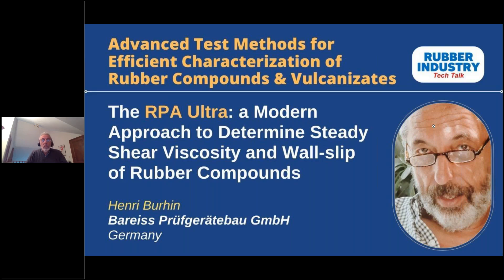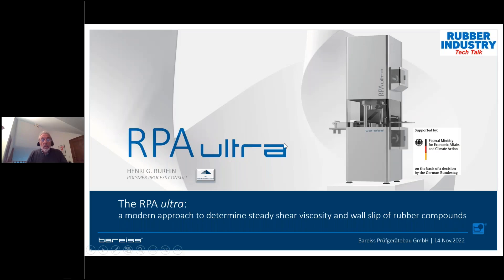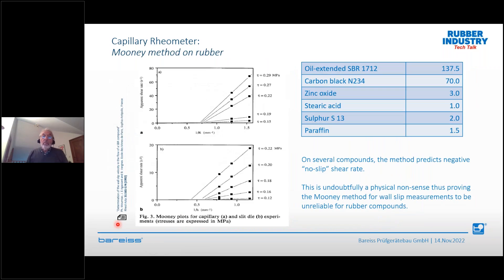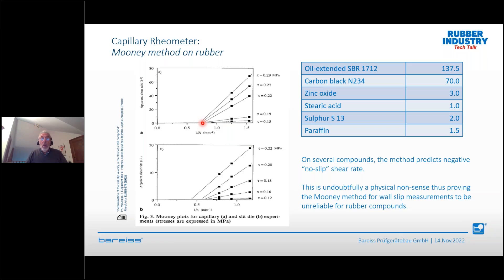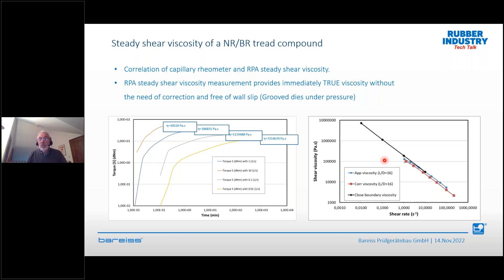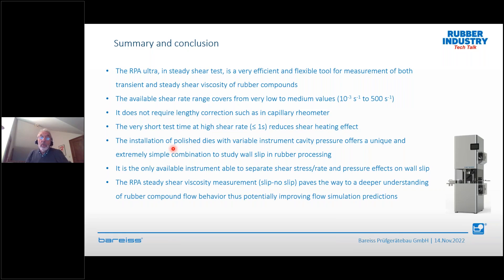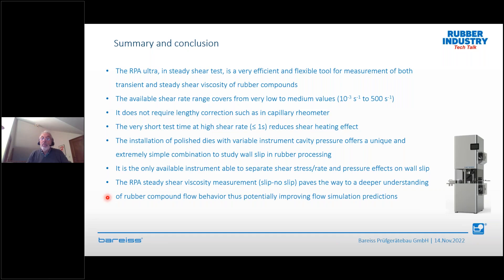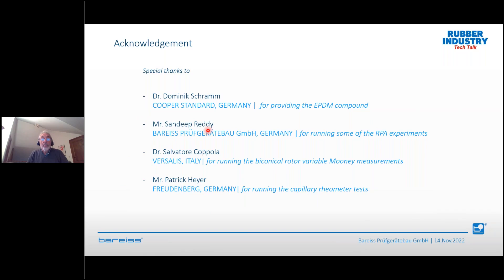RPA Ultra : a Modern Approach to Determine Steady Shear Viscosity and Wall-slip of Rubber Compounds